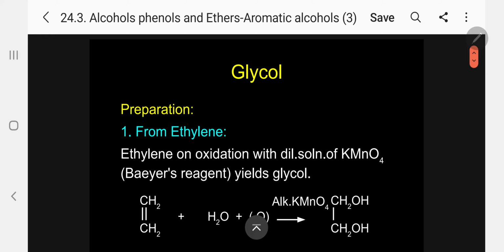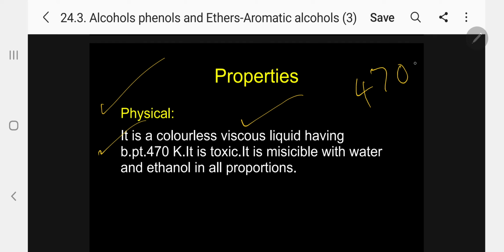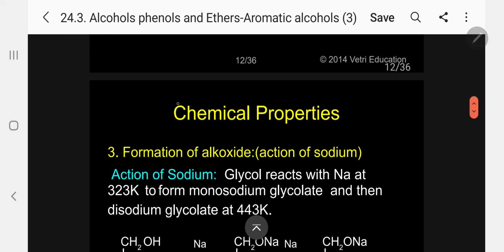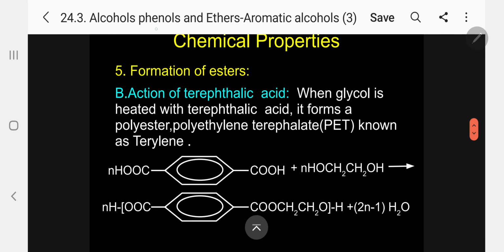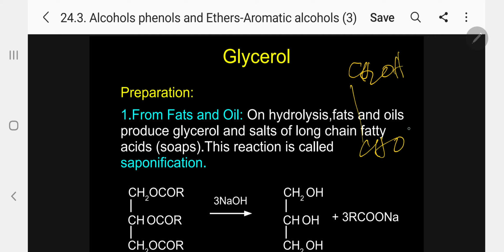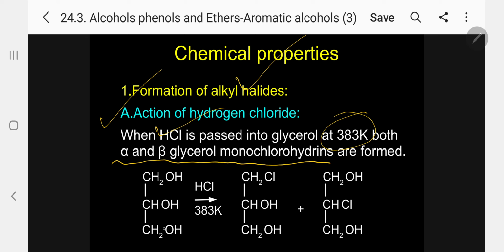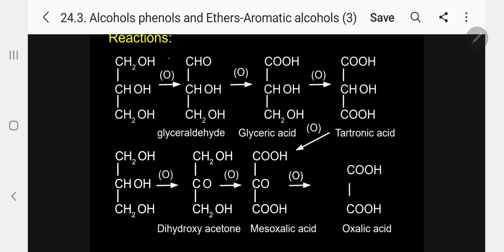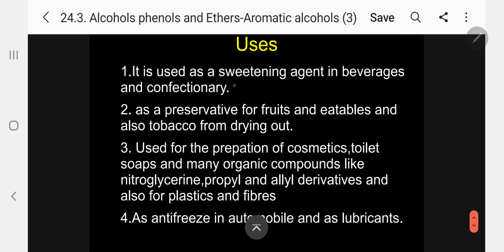24.3-Alcohols,phenols and ethers-glycol and glycerol.